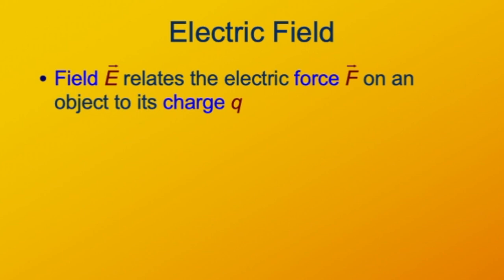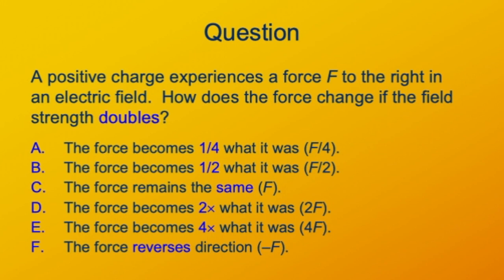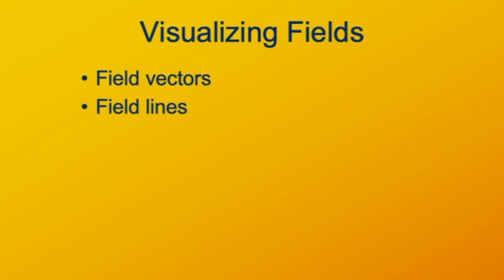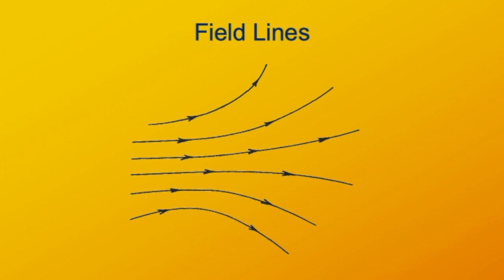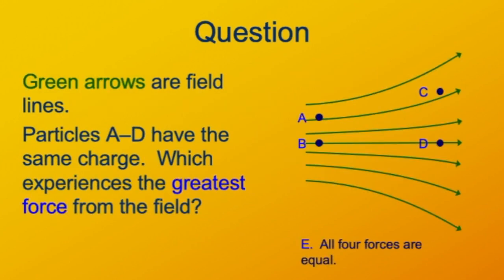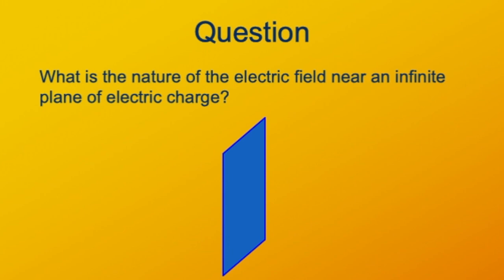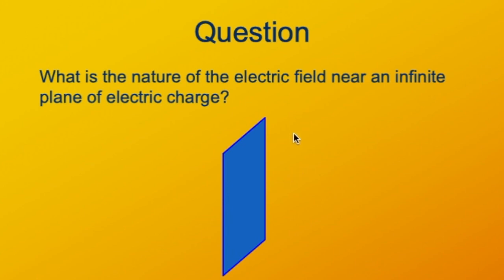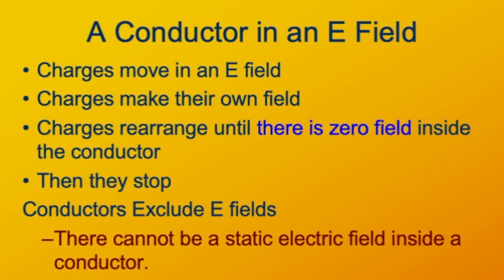Electric Field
Electric fields act on electric charges.